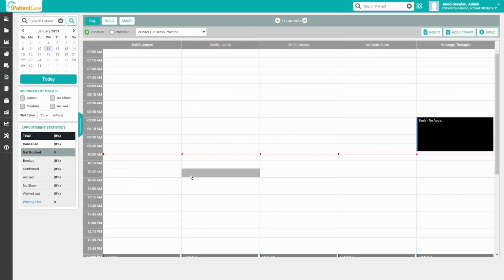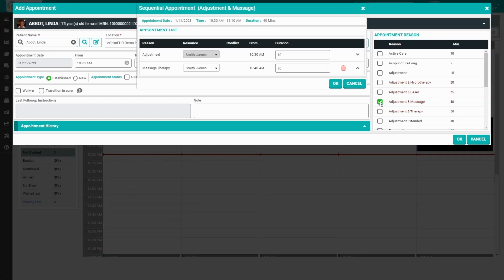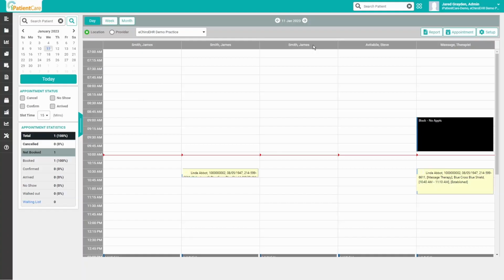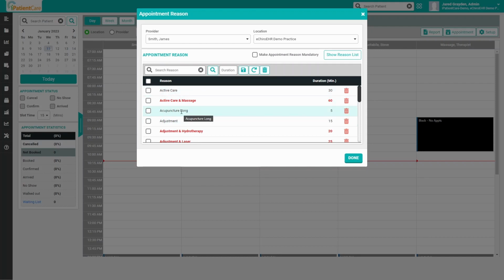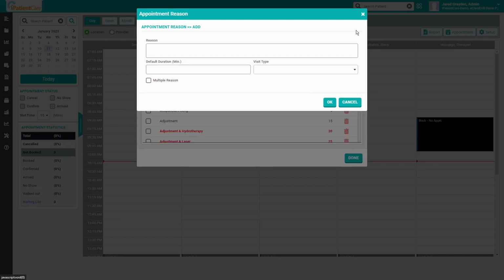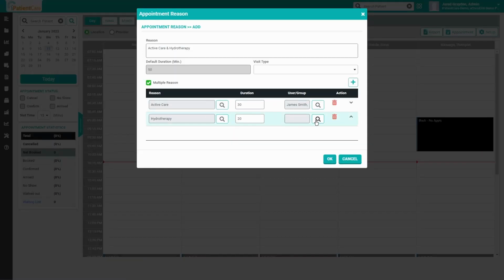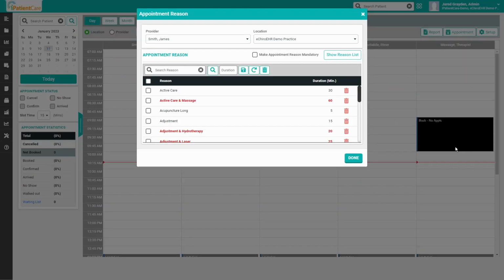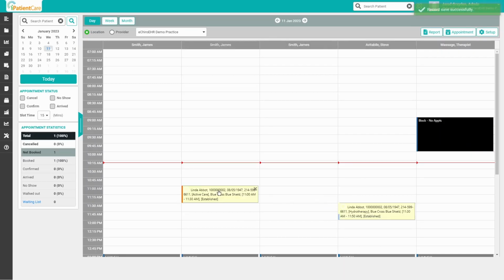Scheduler - Multi-Reason Appointments